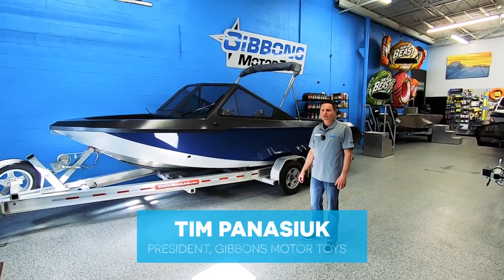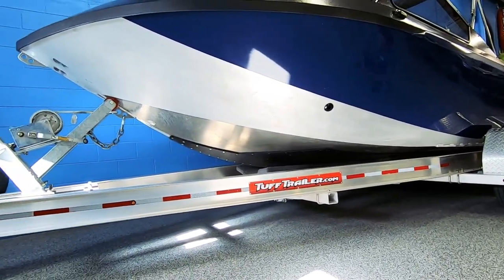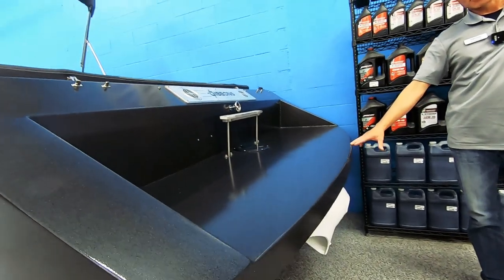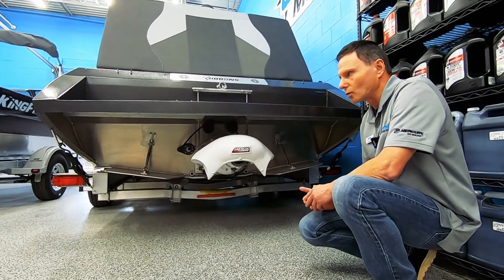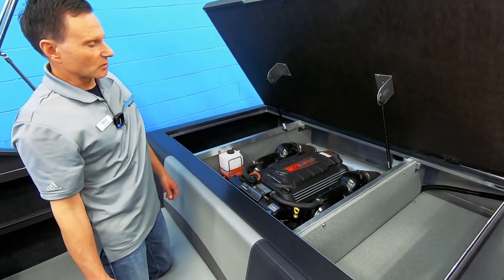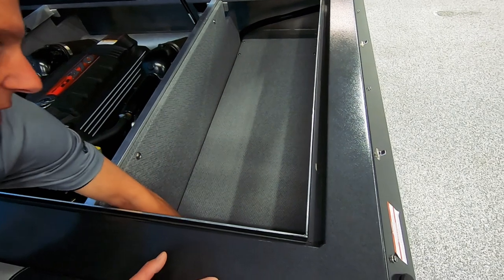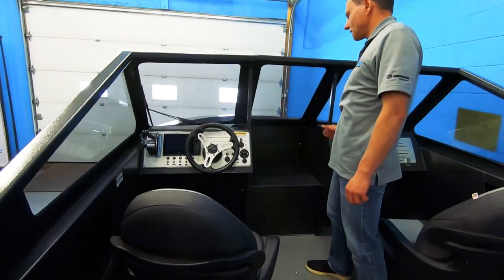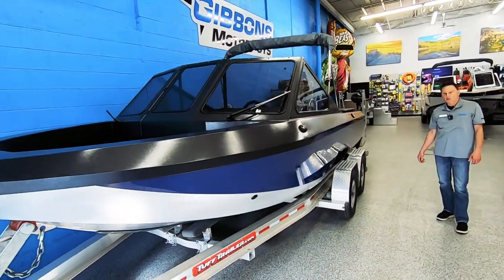Coyote Boats - 200 Carnivore - Alberta & British Columbia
Only for those who want to win

Luck doesn't bring victory. Careful planning and strategic vision are the deciding factors that create victors. Be the winner on the rivers with the Coyote 200 Carnivore.

BASELINE STANDARD FEATURES

.500 6061 Keel

.190 5086 Bow Deck and Swim Platform

.125 5052 Transom and Sides

Walk thru Windshield

Tinted automotive safety glass

Pantograph Windshield Wiper -Driver's side

28,000 BTU Heater with 4 vents

Billet Dash/Glove Box Covers,

Transom and Vents

American Turbine SD 309 Pump c/w SDR Reverse, Stainless Steel HI Helix Impellor and EZ Clean Grate

..250 6061 9 Stringer Heavy Duty Upgrade

320 Litre Fuel Tank

4' x 16' UHMW Hull Protection with all Stainless Fasteners

6.2 Litre Indmar Raptor 440 c/w Digital Engine Monitoring Panel with GPS

Baseline Paint Package includes zolatone on windshield, Consoles and Gunnels. Deck and swim platform and 1 colour side paint

Carpeted Sides and vinyl covered floorboards

 OPTIONS

6.2 Litre Mercury Engine

6.2 Litre KEM Equipment Engine

Open bow complete with rope locker and under deck storage

Hamilton 212 Pump

EZ Clean grate for 212 Hamilton pump

Premium Interior Package includes upgraded 3 tone captains chairs with matching padded rear bench and sun deck

Premium Paint Package includes painted windshield, consoles and interior trays. Zolatone gunnels, extra clear coat and non-skid on deck and swim platform

Travel Top

1/2 Sun Cruiser top with side curtains and sloper back

Driver's side seat slider

Starboard wiper

Shrink wrap

Ultra Deck Kit